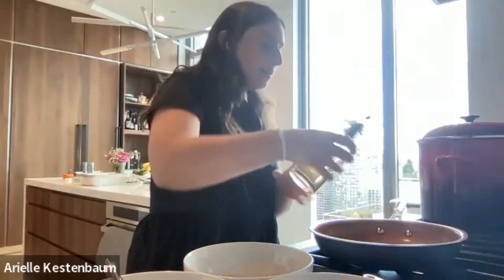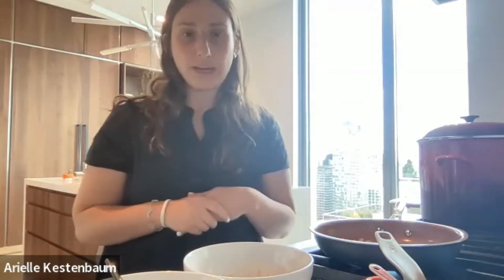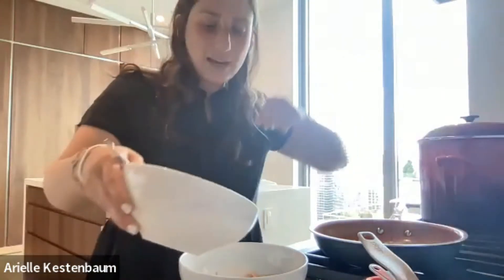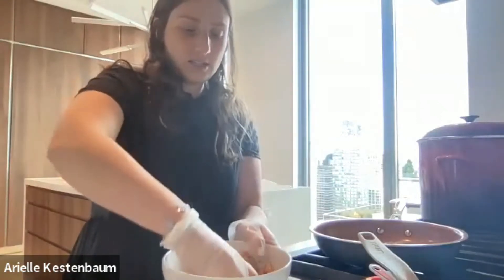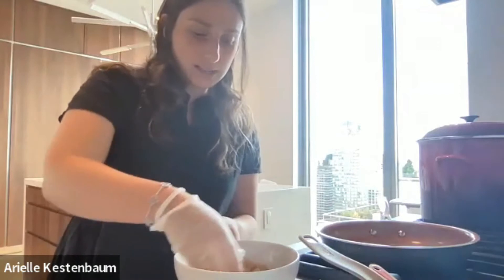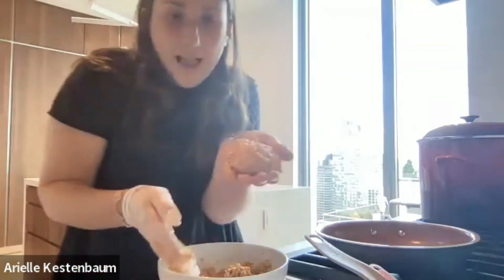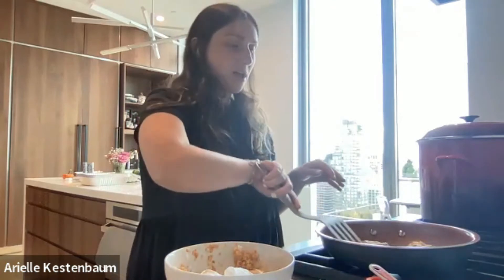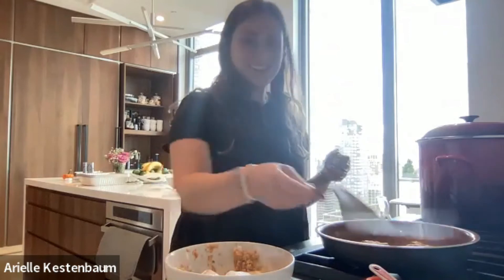Salmon Patties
What do we do with canned Salmon? We make Salmon burgers! Check out this simple recipe.